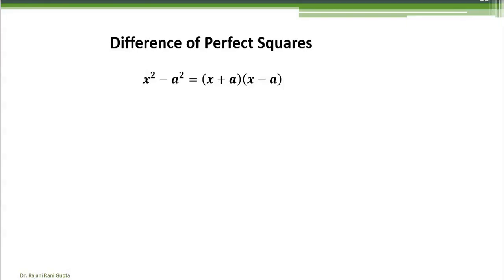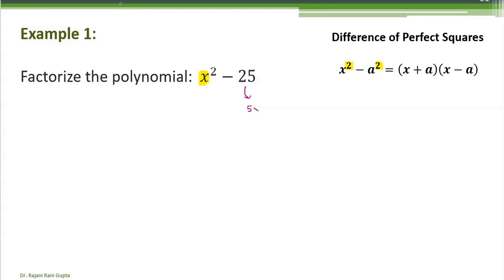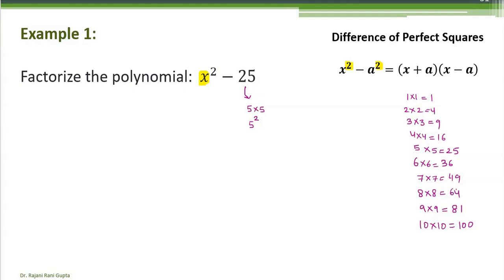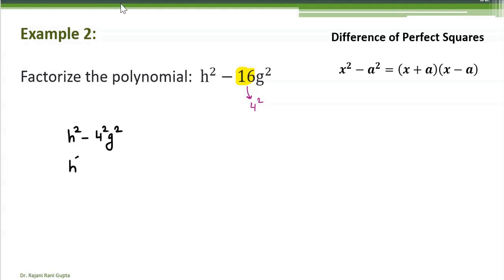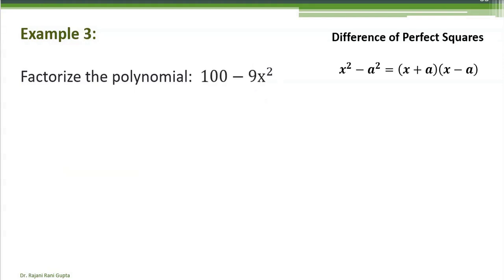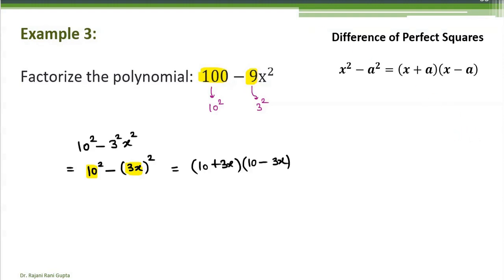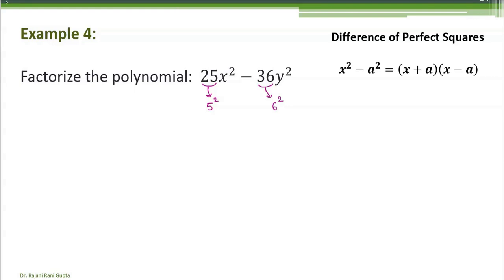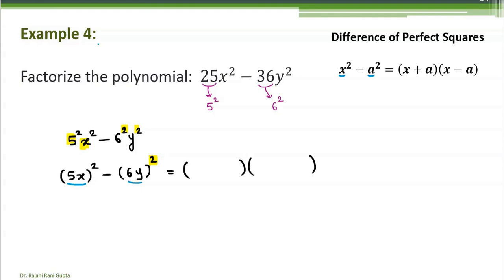Chapter 4: 4.3 Factorization of perfect square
In this video, you will learn about the factorization of the difference of perfect squares. We will cover the essential formula (a^2-b^2)=(a+b)(a−b) and demonstrate how to apply it to various examples. By the end of this tutorial, you will be able to recognize and factor expressions that fit this pattern, simplifying them quickly and effectively.